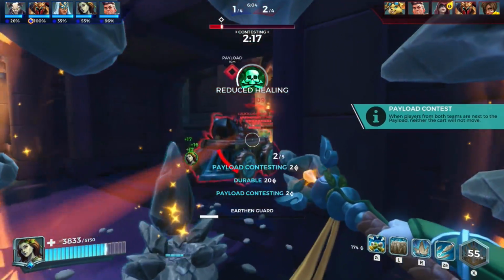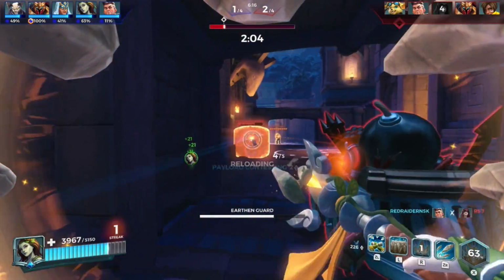Paladins: Champions of the Realm (Switch) Review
Review by David Lloyd